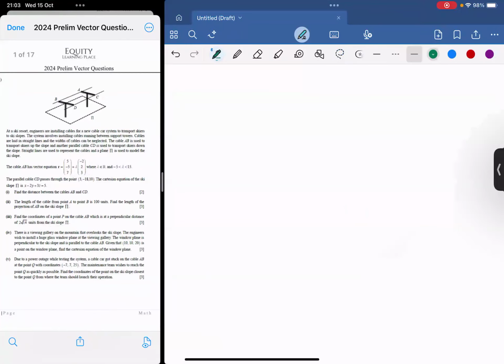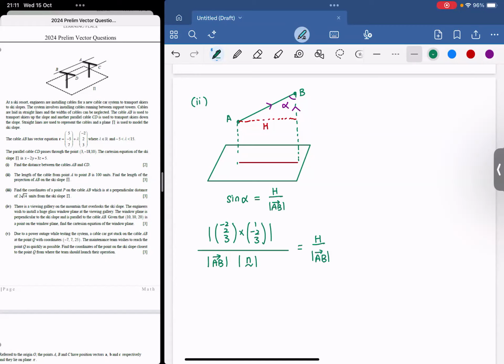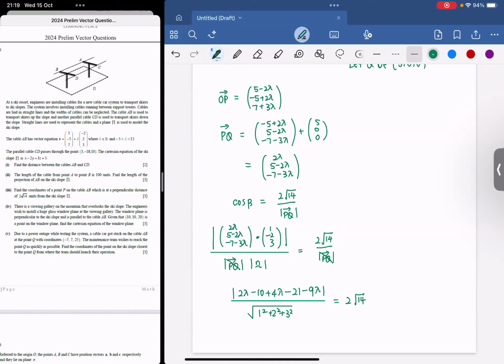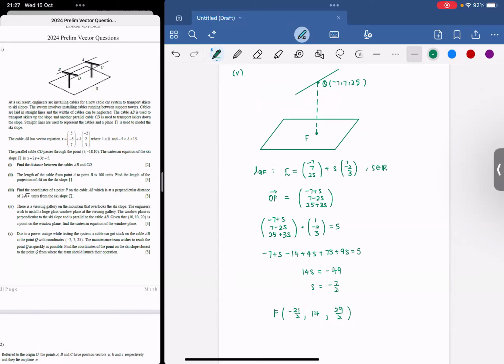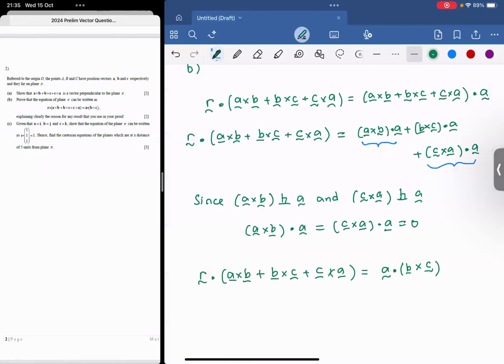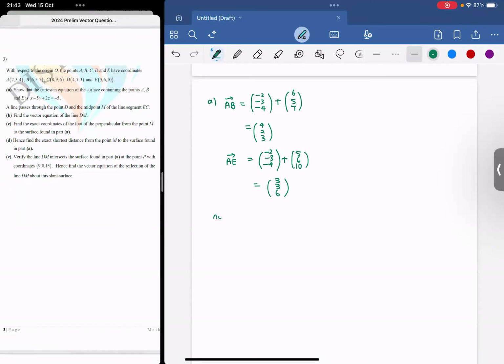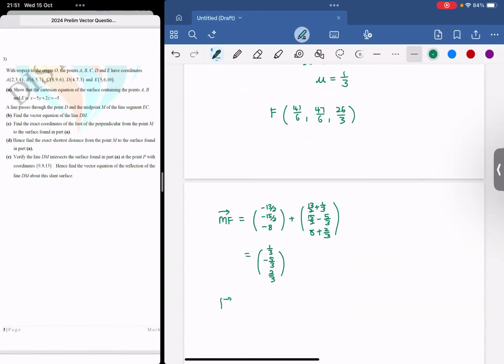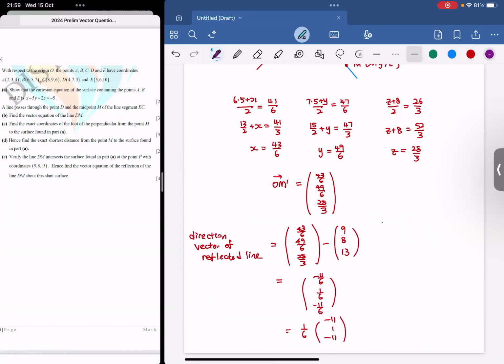Singapore GCE A Level H2 Math Vectors Part 1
Questions from ACJC 2024 and ASRJC 2024